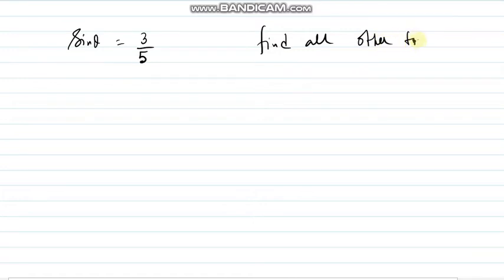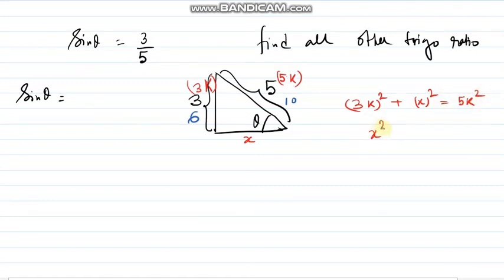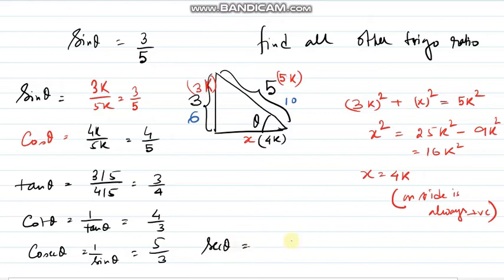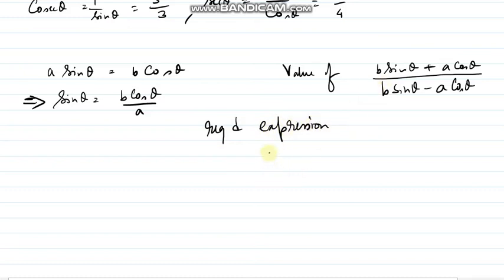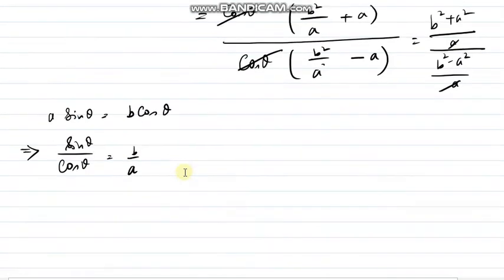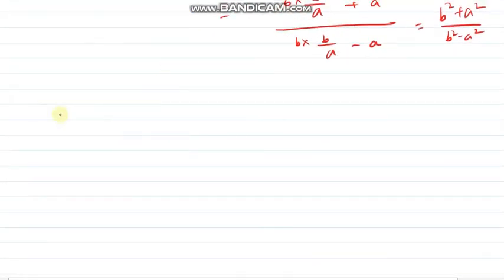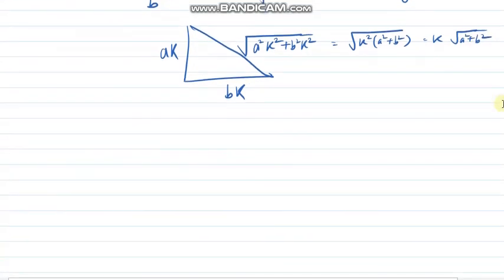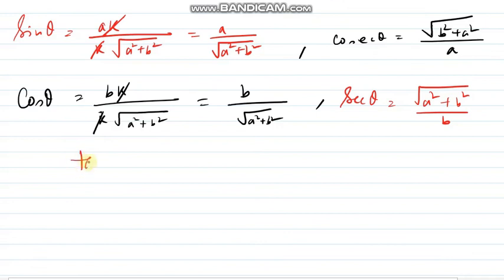Trigonometry: sums on trigonometric ratio